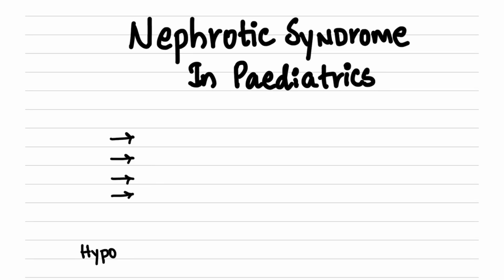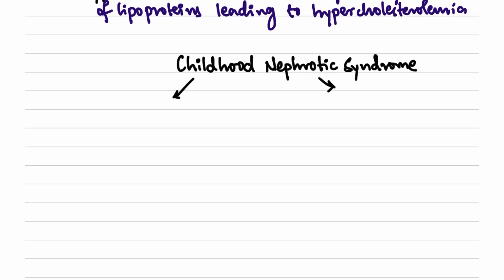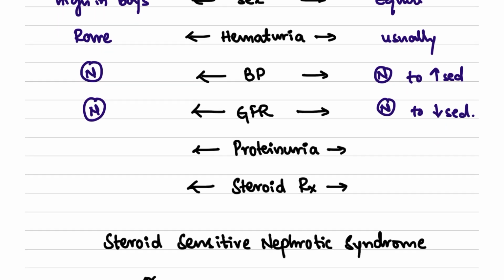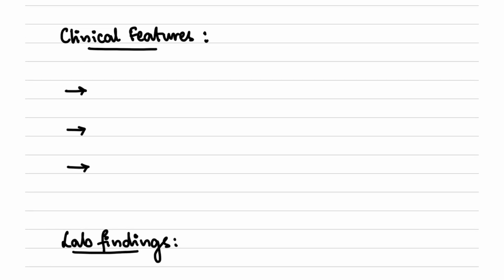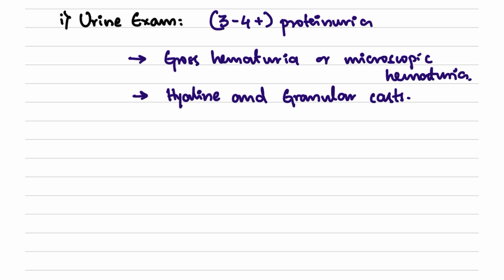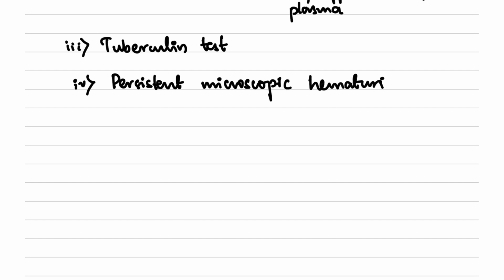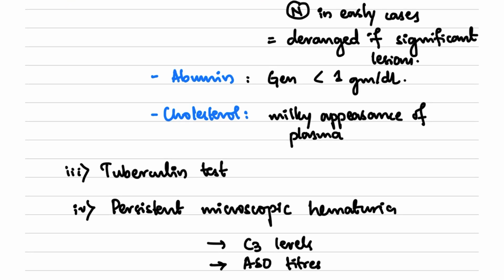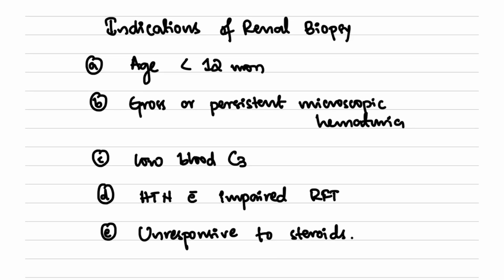Nephrotic Syndrome In Paediatrics l Based on OP GHAI Textbook of Paediatrics l MUST WATCH FOR BASICS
🎥 Nephrotic Syndrome in Paediatrics | Overview & Key Points

In this video, we break down Nephrotic Syndrome in children, including its clinical features, causes, pathophysiology, diagnosis, and treatment. Learn the difference between minimal change disease and other peadiatric causes, and understand the approach to management including steroids, complications, and prognosis.

Textbooks I Highly Recommend :
• 📚OP Ghai Textbook of Paediatrics (Amazon)
• 📚 Robbins and Cottran Textbook of Pathology (Amazon)
•📢 Mic Used In this Video (Amazon)
• 💻 Apple iPad Cover (Amazon)
(Amazon)

✅ Topics Covered:

Classic presentation in children
Minimal Change Disease (MCD)
Lab findings: proteinuria, hypoalbuminemia, hyperlipidemia, edema
Treatment approach: corticosteroids, supportive care
Relapses and steroid-resistance

📚 Perfect for medical students, pediatric residents, and healthcare professionals preparing for exams or clinical practice!